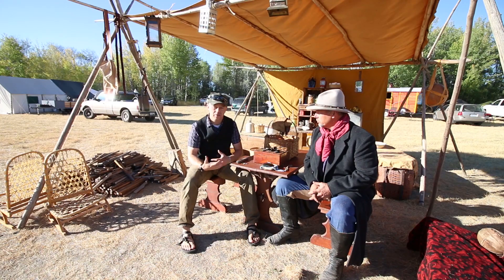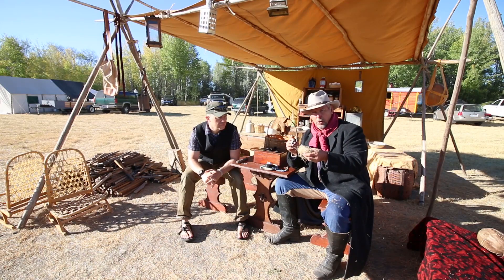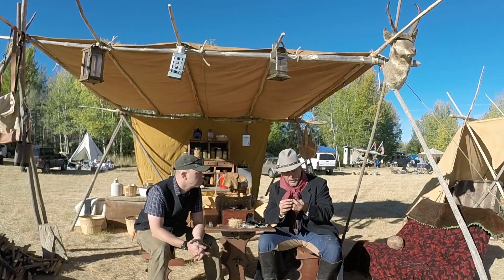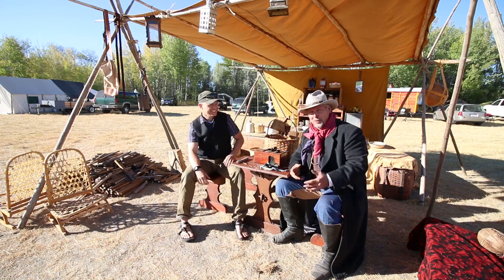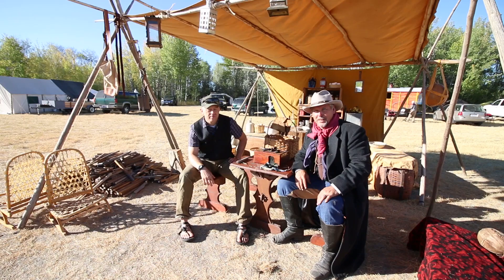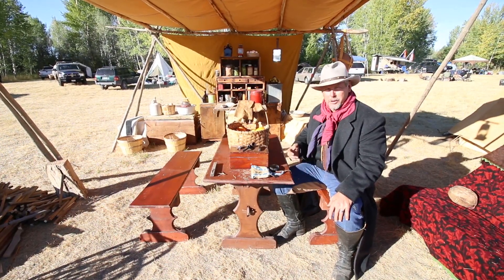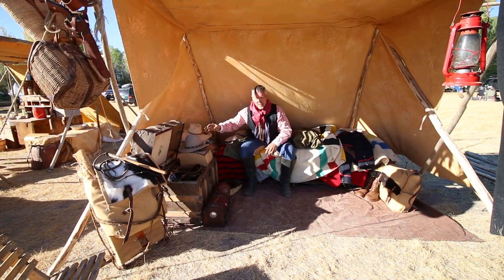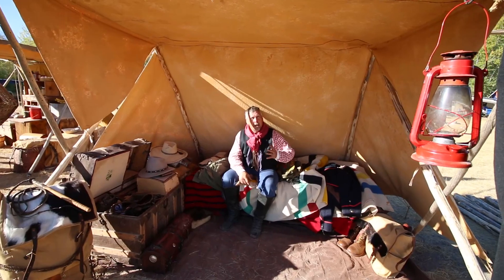Way Back Camping with Joe Brandl From Naked and Afraid at Rabbitstick 2016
Flint and Steel and Way Back Camping with Joe Brandl from Naked and Afraid at Rabbitstick 2016